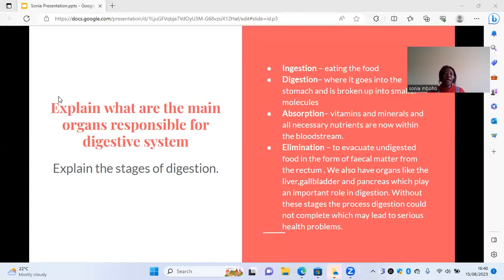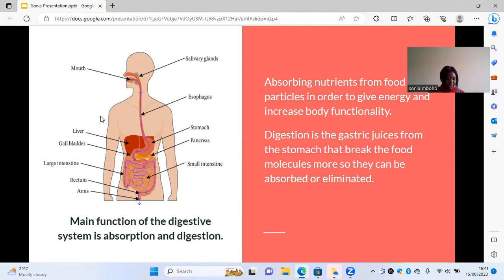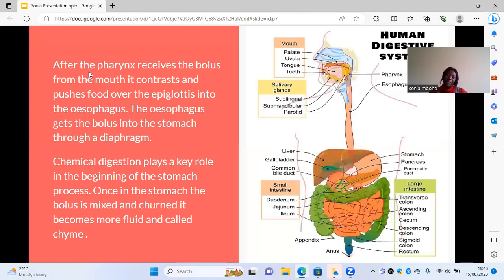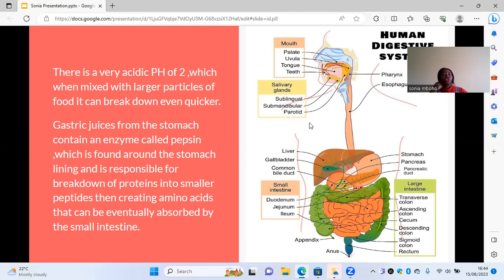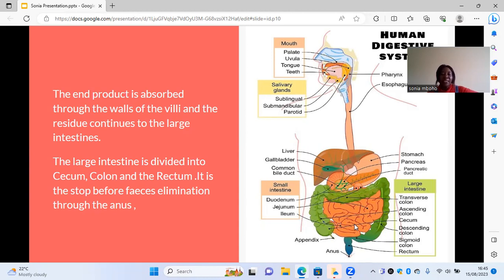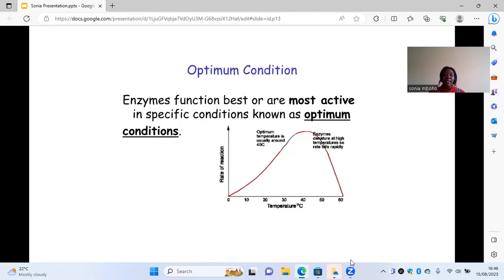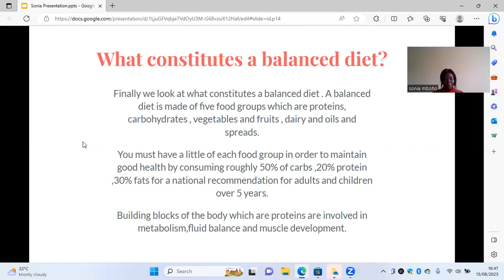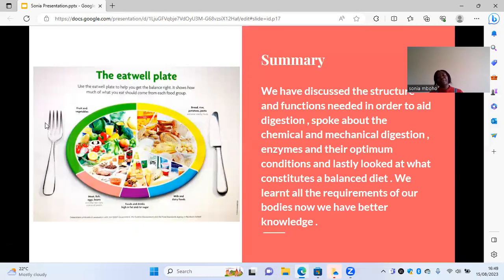UNIT 7 HUMAN NUTRITION AND DIGESTIVE SYSTEM